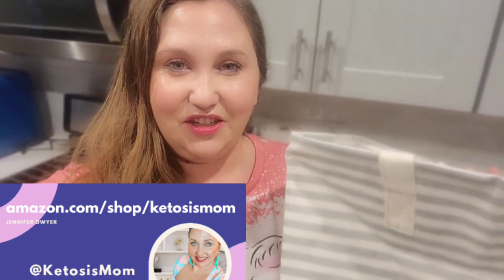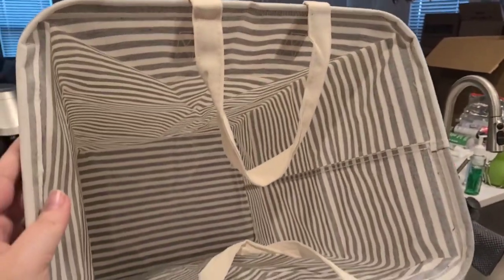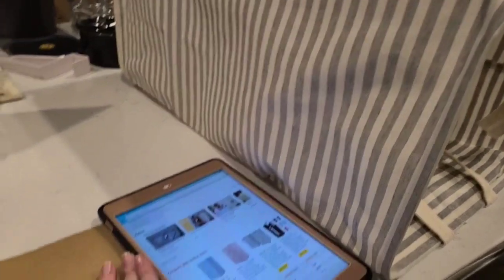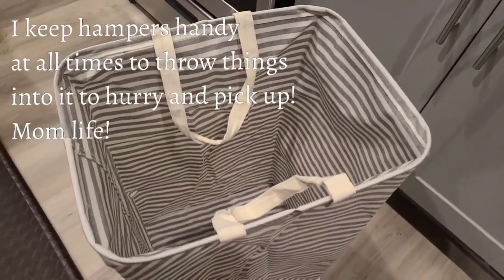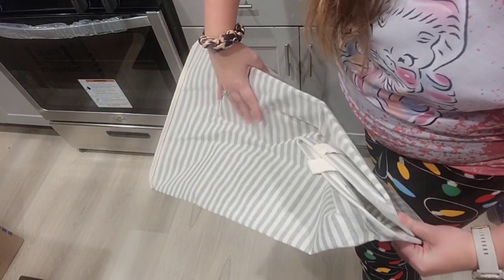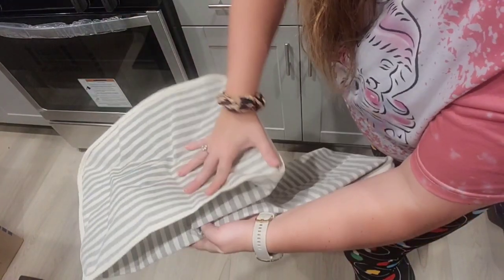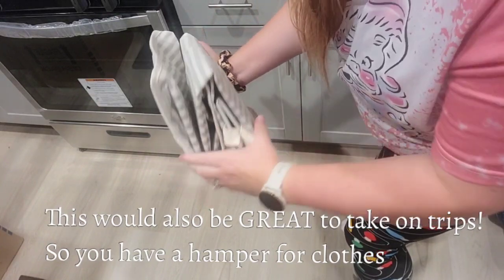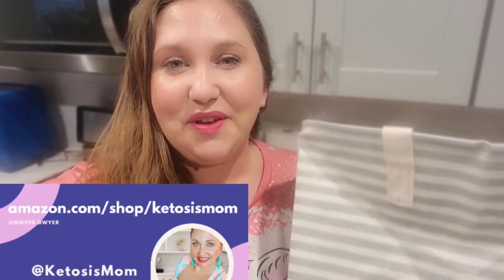Reviews Lifewit Collapsible Hamper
ketosismom.live

- Jennifer @KetosisMom